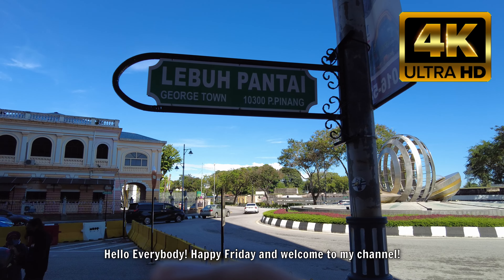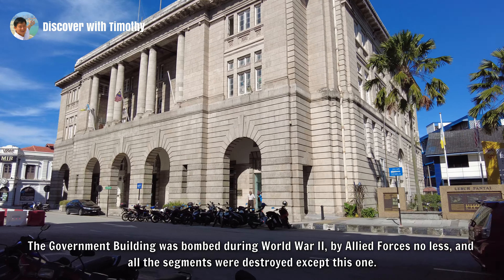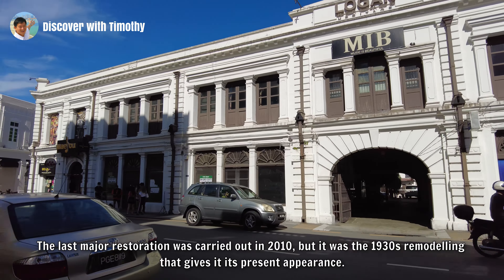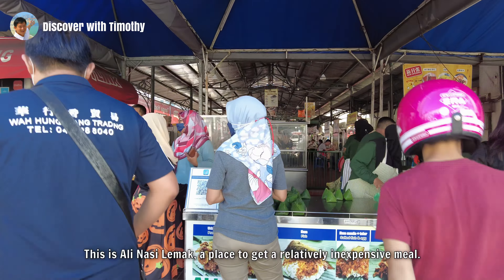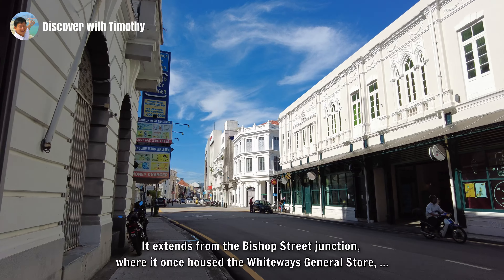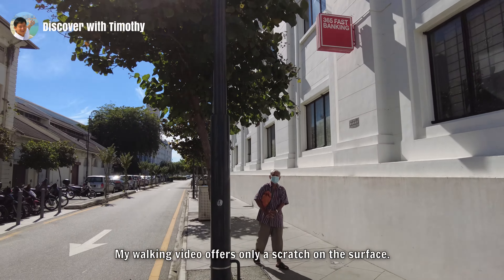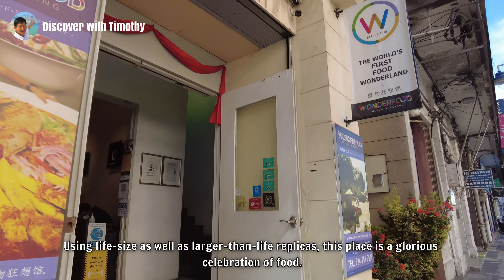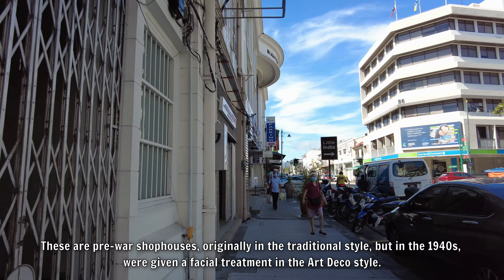Beach Street Walking Tour Part 1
Beach Street is one of the oldest streets in George Town, Penang. A street that was laid to follow the contours of the beach back then, it is possibly second in age only to Light Street. In this walking tour, I take you to explore the street and discover the history of the places that we pass by.

STARTING POINT COORDINATES
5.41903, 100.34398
Key these coordinates into your GPS, Google Maps or Waze to be navigated to the starting point of this walk, and you can use this video as your virtual tour guide.

TIMESTAMPS
0:00 Start of Walk
0:51 Islamic Council Building
1:51 Standard Chartered Building
2:40 HSBC Building
2:57 Downing Street
3:32 Logan Building
3:50 Bank of China Building
5:01 Sri Weld Food Court
5:57 Victoria Regina Post Box
6:26 The Whiteaways Arcade
7:09 Church Street Ghaut
7:19 India House
7:30 Kongsoon House
7:47 Reclamation
9:17 1886 Building
9:49 Thio Thiaw Siat Building
10:19 Ban Hin Lee Bank Building
10:23 George Town Dispensary
11:18 Wonderfood Museum
12:02 Godowns
12:47 Market Street
14:23 Ghee Hiang

Click on the link below to view a map of places I have created narrated walks:

MUSIC
Happy Ukelele by Scott Holmes Music